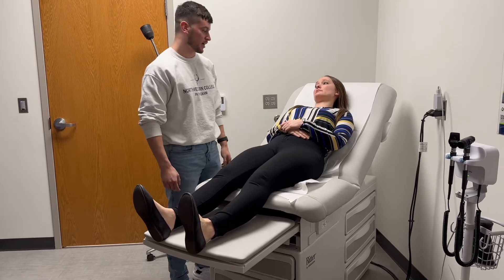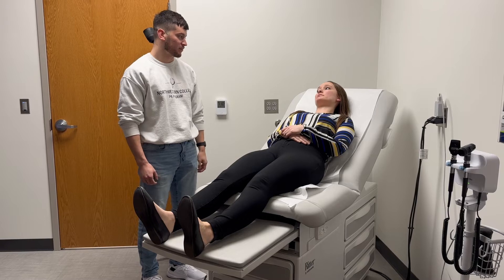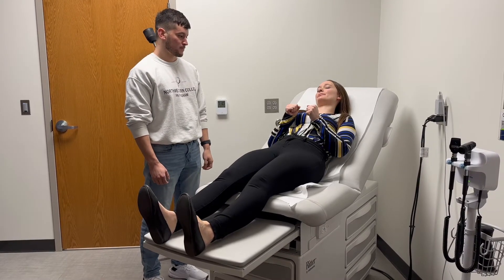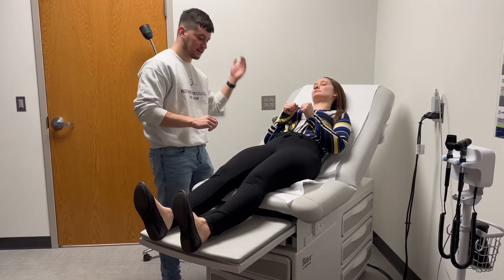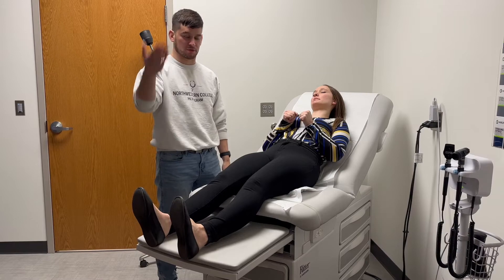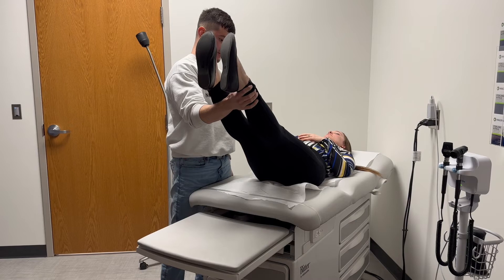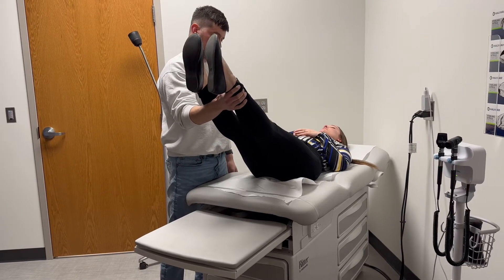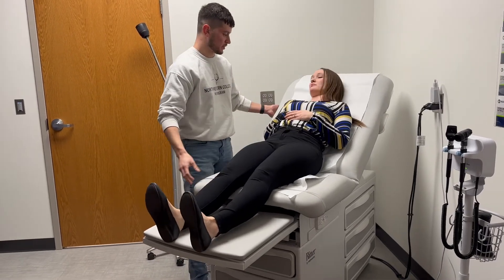Modified Valsalva Maneuver for Supraventricular tachycardia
NWC student demonstrates the Modified Valsalva Maneuver

References

UpToDate. (2023, November). Vagal Maneuvers .